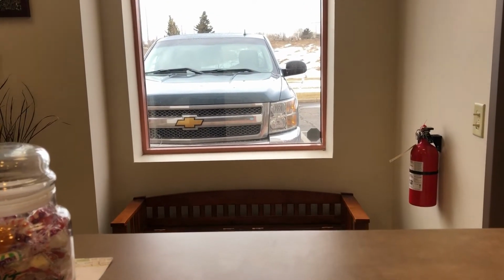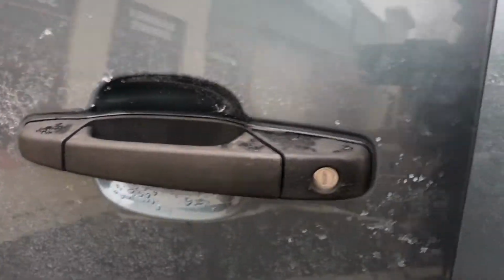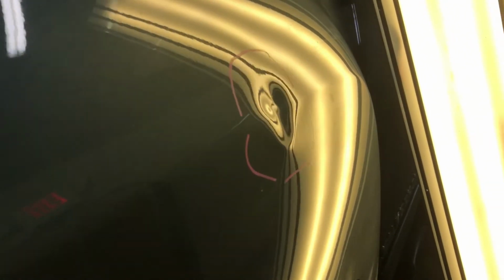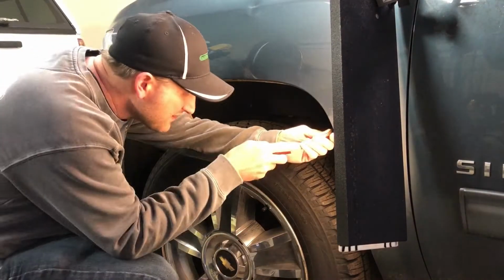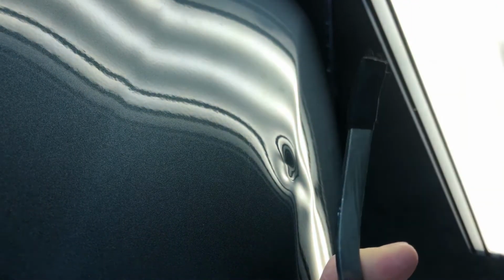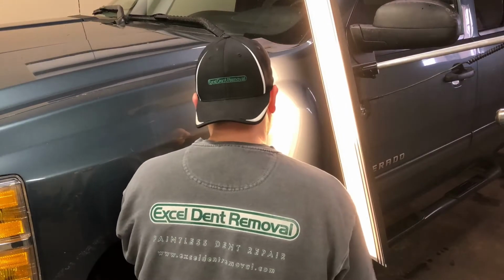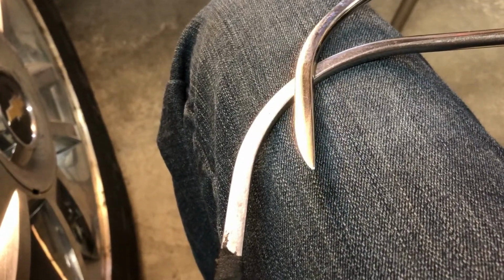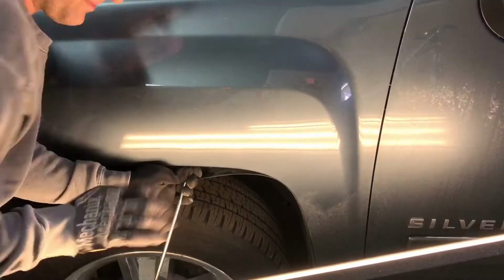Minor Dent Repair - Paintless Dent Removal Truck Fender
Minor Dent Repair -  using Paintless Dent Removal on a Truck Fender

I had this Chevy Silverado come in for minor dent repair on the fender. You will see how I used Paintless Dent Repair to remove this minor dent.

The dent on this truck fender was caused by bumping into the garbage can. The damage left a sharp impact point along with denting the bodyline and pushing the metal below the bodyline, causing it to be pushed out.

While this damage may only look like a minor dent when it is outside, once it is inside under my special PDR light we can see just how extreme and severe the damage is.

For this minor dent, I will need to access the back of the fender panel to be able to push the dent out from the inside. In order to get the access needed, I have to remove or loosen the fender liner. Doing this will give me access to a couple of small holes that will allow one of my PDR tools to fit into.

I had to use 2 different PDR tools on this minor dent. (the link to the tools are listed above) The first one I had added some PDR tape to soften the pushes. I then switched to a sharper PDR tool in order to make more precise and smaller pushes.

You can see another video of a truck fender dent that I removed with paintless dent repair. This other large dent was also caused by hitting a garbage can.

If you are wanting an Excellent Paintless Dent Repair for your car and you live in the Blaine Minnesota area or the surrounding Twin Cities of Minneapolis and St Paul, Then you can contact me at the information below.

I look forward to providing the best minor dent repair for you.

Excel Dent Removal
1550 91st Ave NE # 303